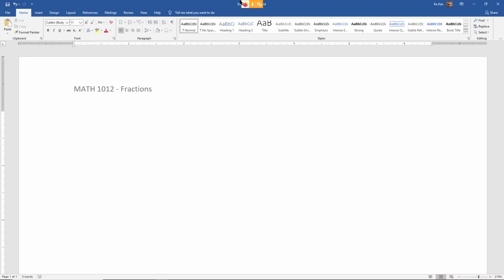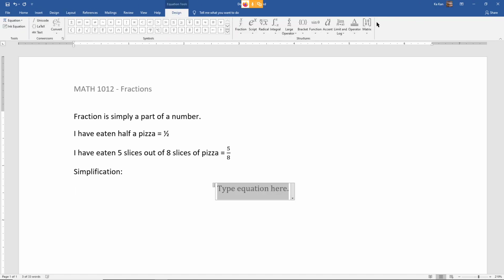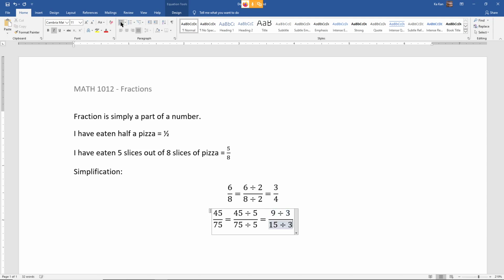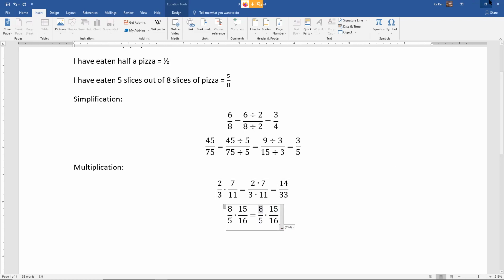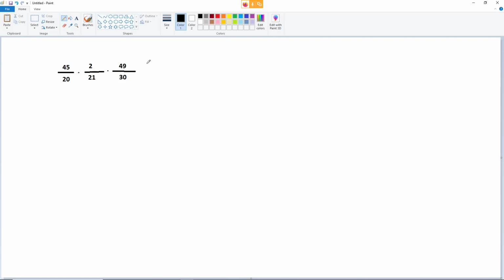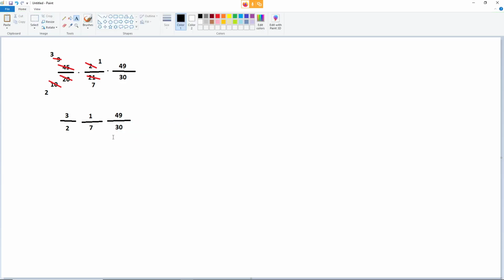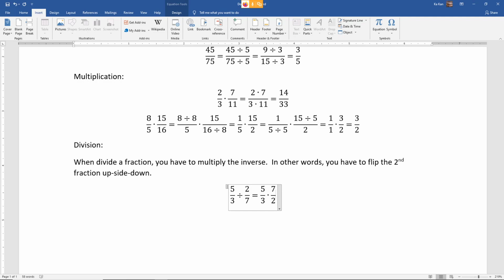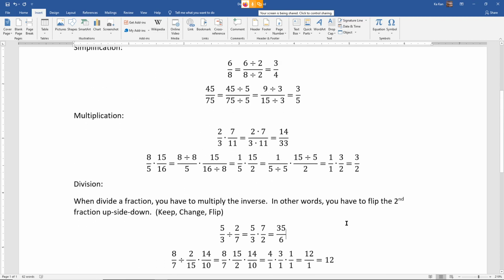MATH 1012 - Fraction Part 1 :Simplification, Multiplication, and Division: